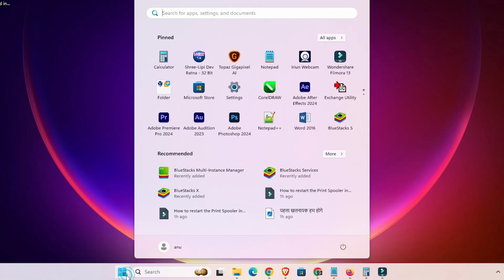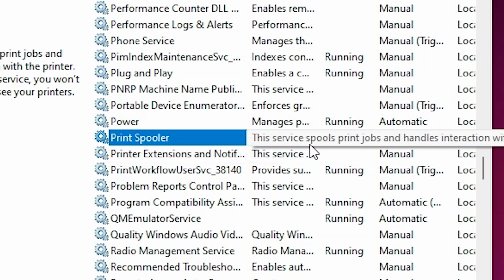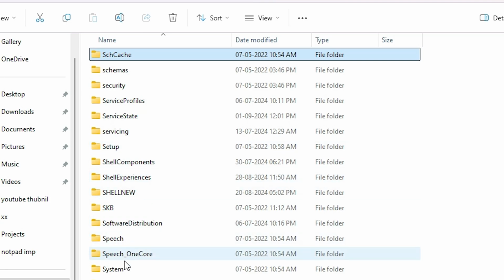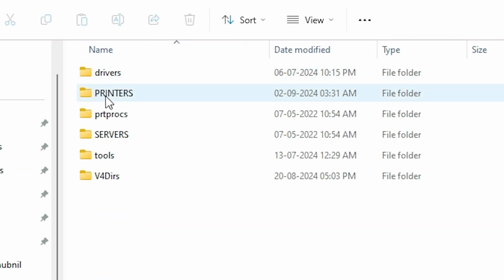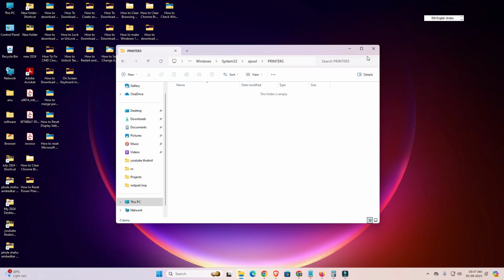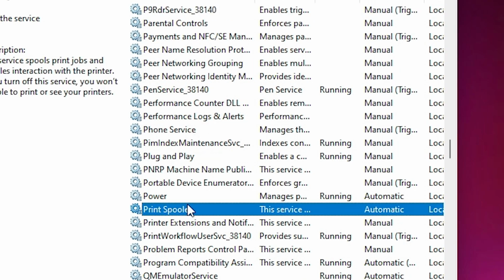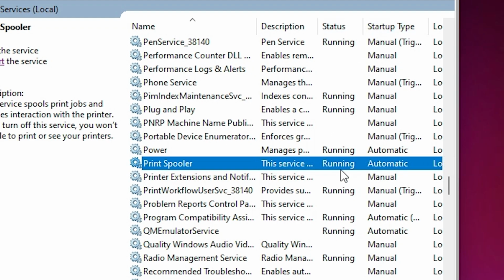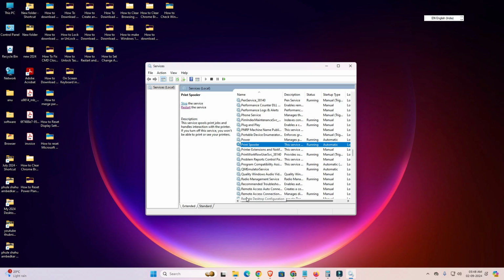How To Clear Print Spooler And Fix Forever Printing Problem in Windows 11 PC or Laptop - 2025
Is your printer stuck with documents that won’t print? In this video, I'll show you how to clear the print spooler in Windows 11 and fix the "forever printing" problem, where documents get stuck in the print queue and won't go away. Follow this step-by-step guide to get your printer back to working properly:

✔ Clear the print spooler in Windows 11
✔ Resolve stuck print jobs
✔ Fix forever printing issues
✔ Troubleshoot common printing problems